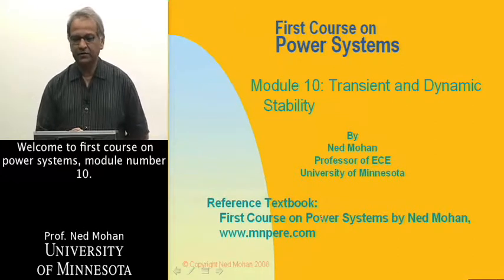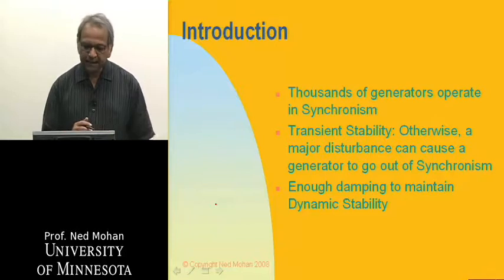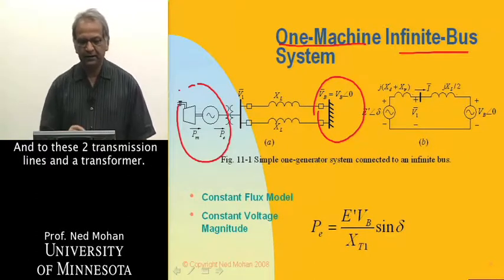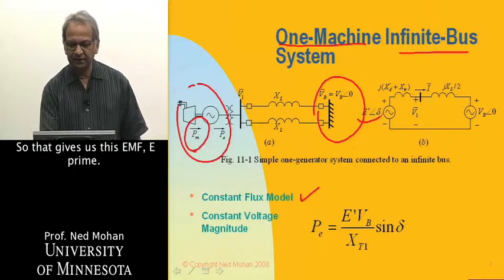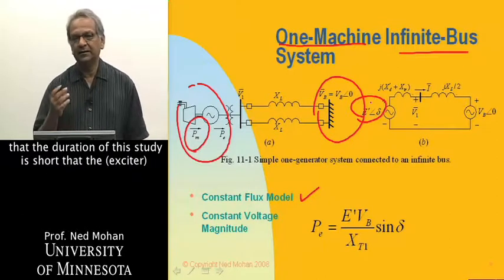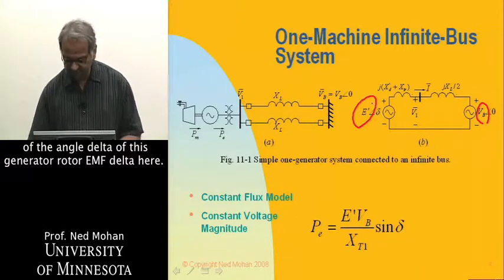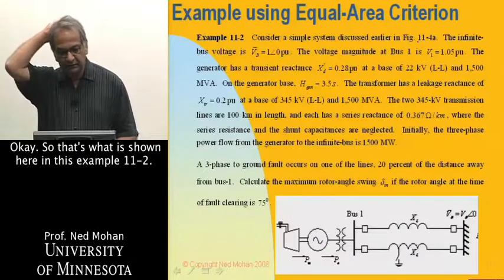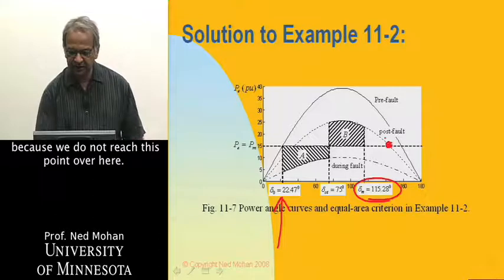Electric Power Systems Module 10-1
Module 10-1 Transient and Dynamic Stability Part 1